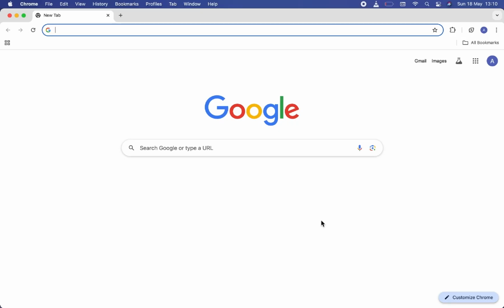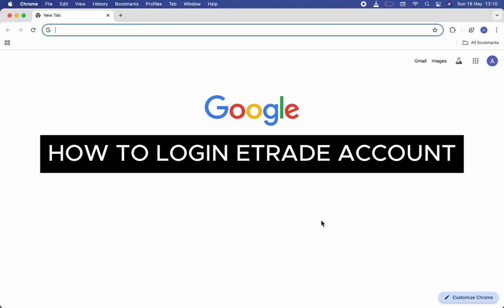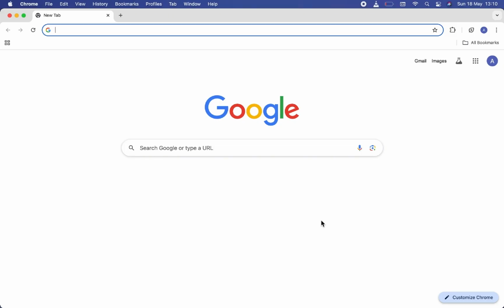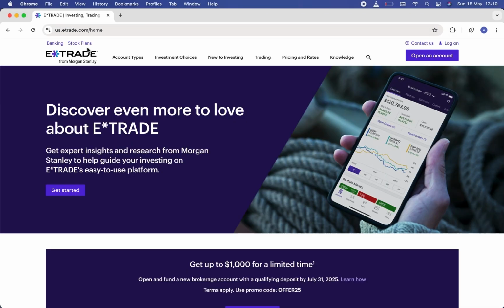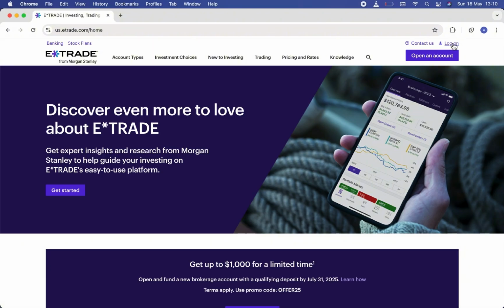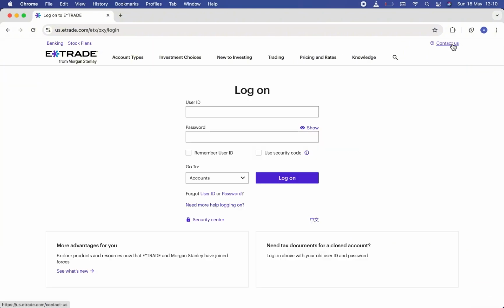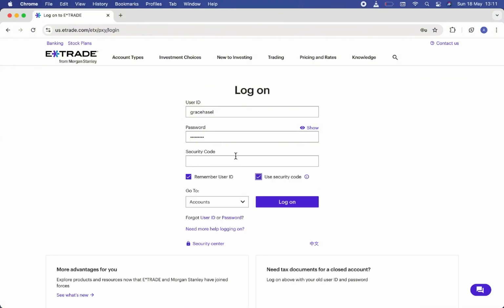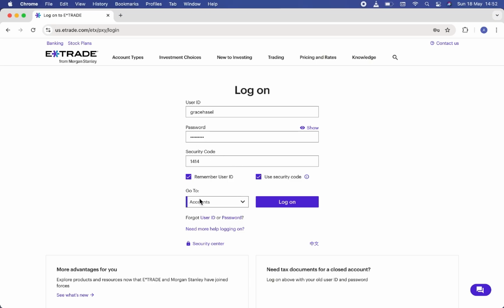How To Log In E*TRADE Account 2025 | E*TRADE Investment Account Sign In Guide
Do you already have an account on E*TRADE and you wanna log onto it? Here in this video we have got you covered with basic tutorial to sign in to your account and get started. So make sur to watch this video till the end.